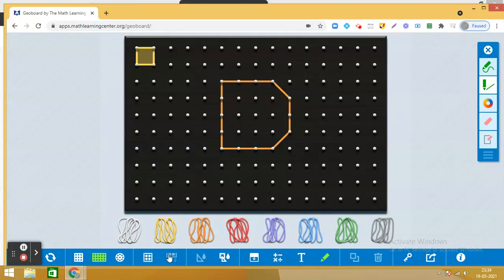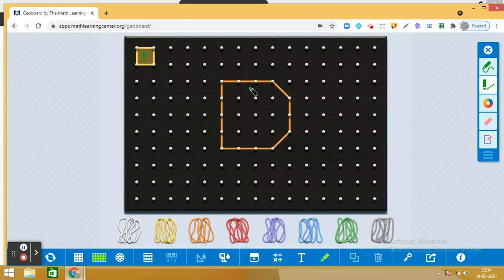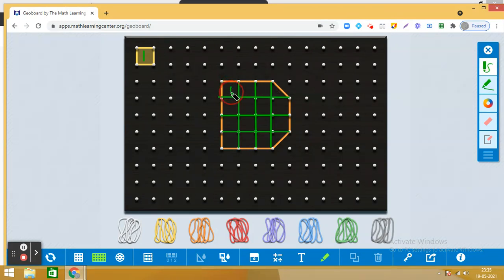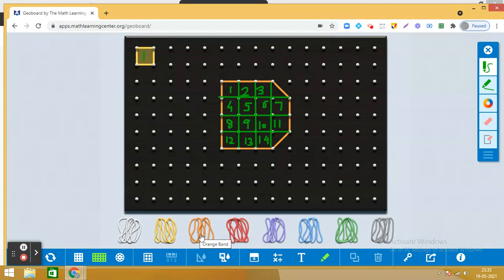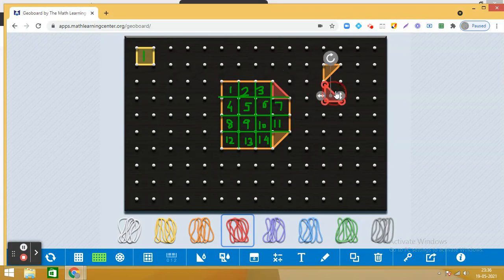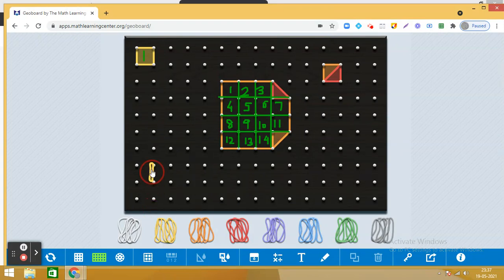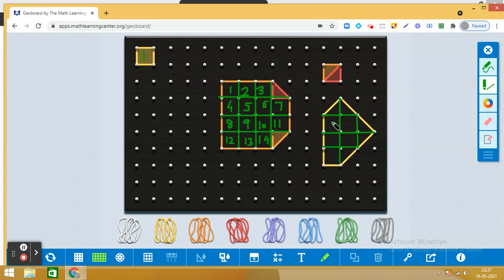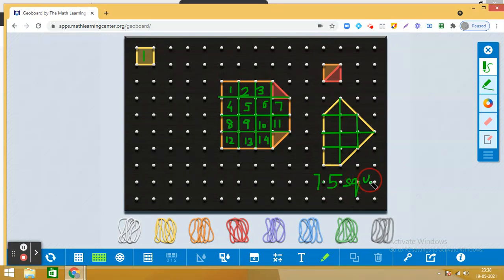GeoBoard | Maths Activity| AREA of irregular polygon using counting the square method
InteractiveMathematics Geoboard App by The Math Learning Center While teaching Mathematics in an online environment, we use online GeoBoard available . It is an awesome application which makes teaching learning of Mathematics interesting, engaging, joyful and fruitful.
Thanks to the Math Learning Centre for developing this app.

GeoBoard| Maths Activity| Finding area of irregular polygon using counting the square method

In this video children will learn to visualise the process of finding area of a irregular polygon using counting the square method.